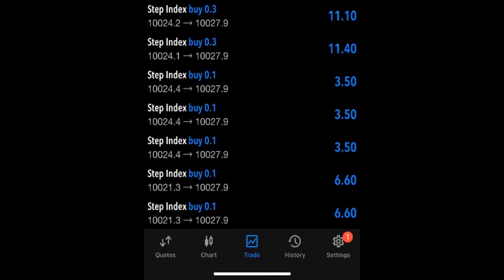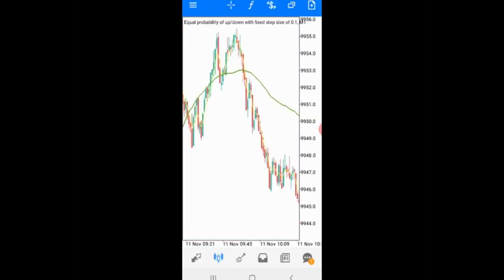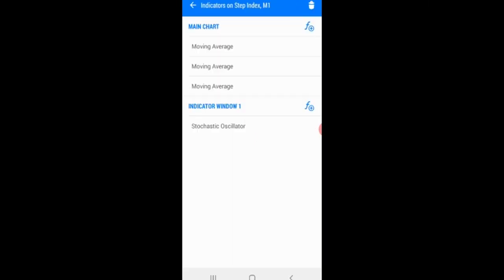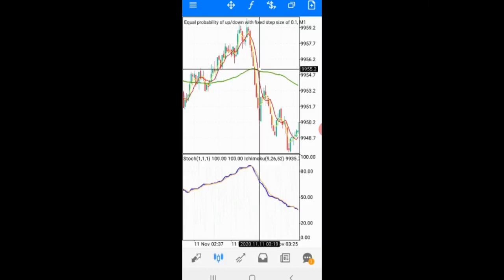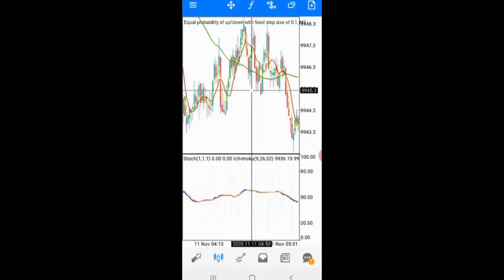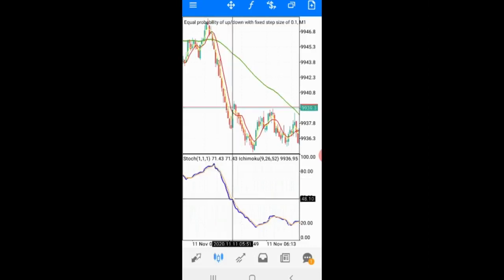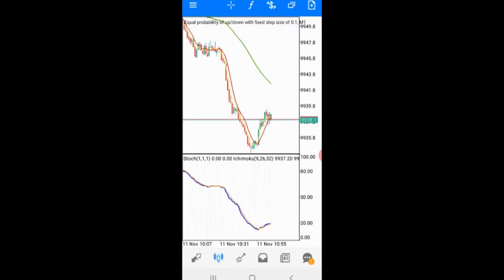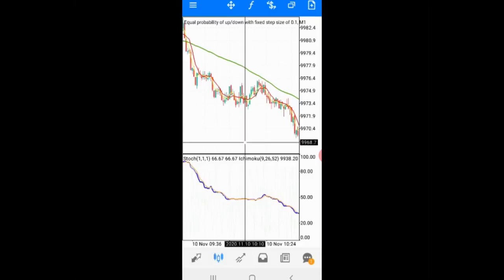How to trade step index Successfully... Step index most profitable strategy.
Best strategy for step index to make profit | Step index profiting strategy. How to trade step index

Watch our trading strategies:
Crash and boom strategy
Step index most powerful strategy